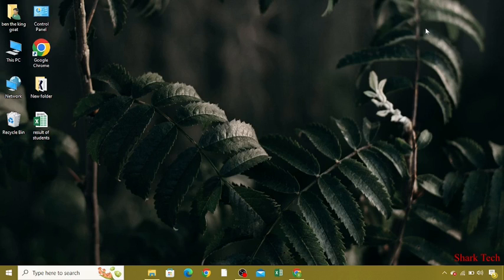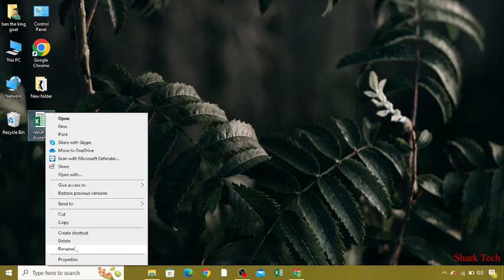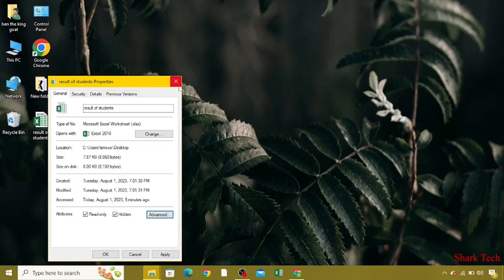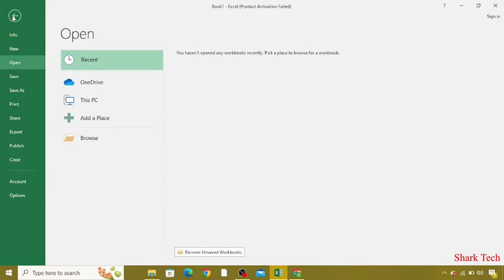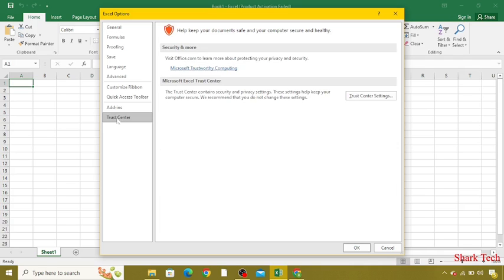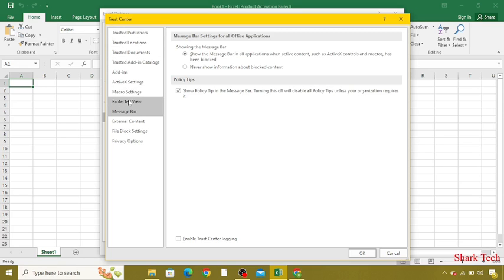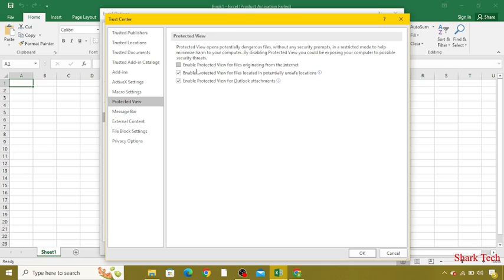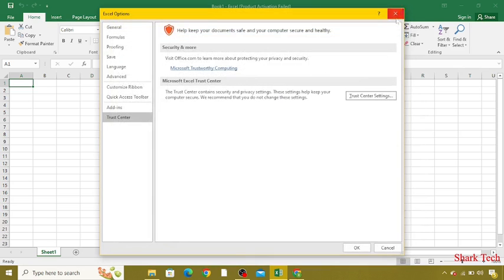Excel file not opening in window 10/11 - Fixed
Solved: Excel file not opening in window 10/11

Hi guys, In this video i will teach you How to fix Excel file not opening in window 10.